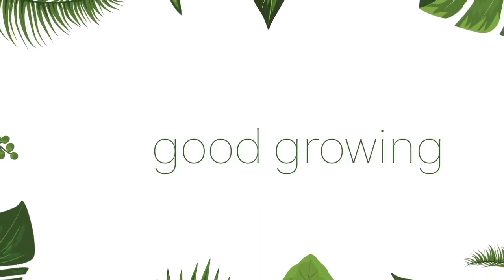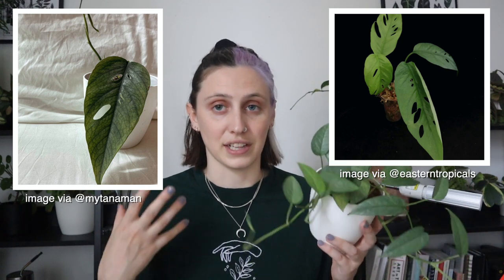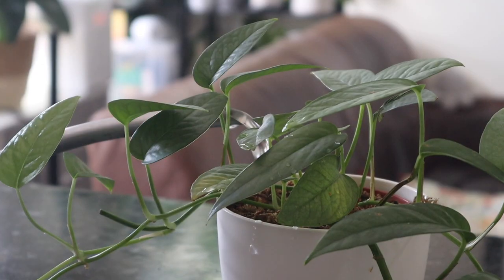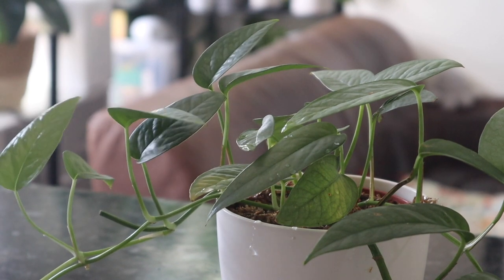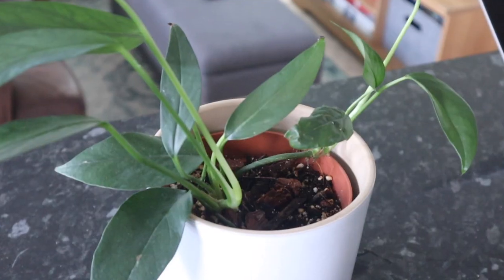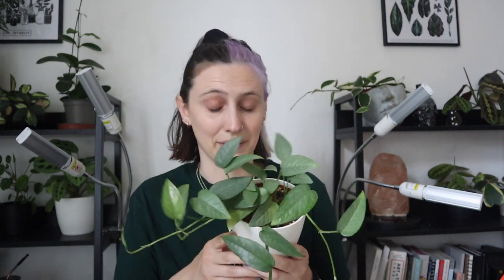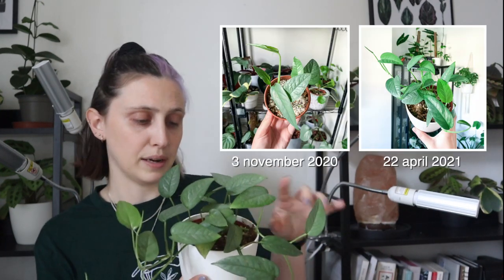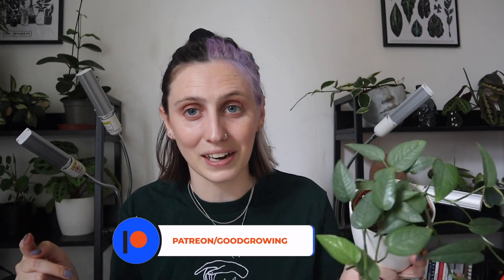EPIPREMNUM PINNATUM CARE | Cebu Blue Tips & Tricks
Epipremnum pinnatums are a great easy care plant that's a bit more uncommon, especially the cebu blue! This is how I care for mine. Also if you're in the UK and are looking for mature or less common pinnatums, check out Eastern Tropicals

Thank you Felicia (aka @mytanaman) and Sarah (aka @easterntropicals) for letting me use your images!

MY FAVE PRODUCTS:
*Clamp Grow Lights
Smart Power Strip
*Cabinet Fans

Intro - 0:00
General Info - 0:13
Water - 1:52
Light - 3:31
Temperature - 4:41
Humidity - 5:20
Fertiliser - 6:14
Soil & Pot - 6:53
Propagation - 7:47
Toxicity - 9:05
Outro - 9:28